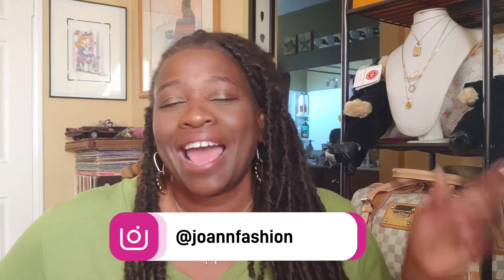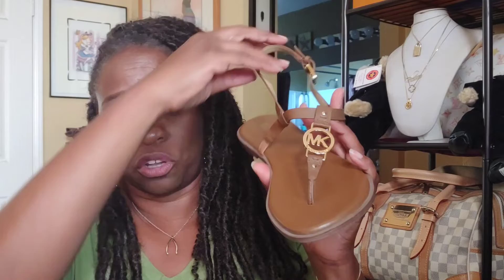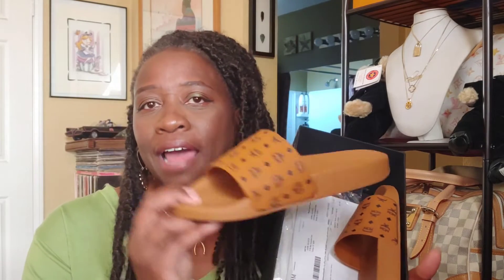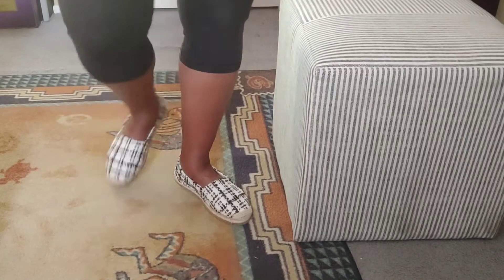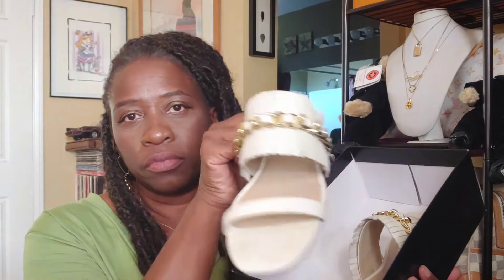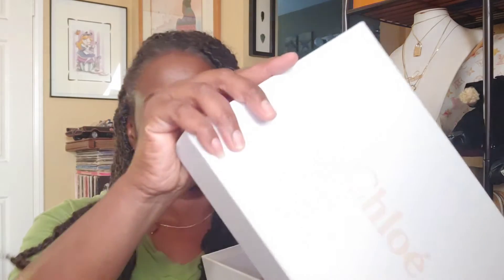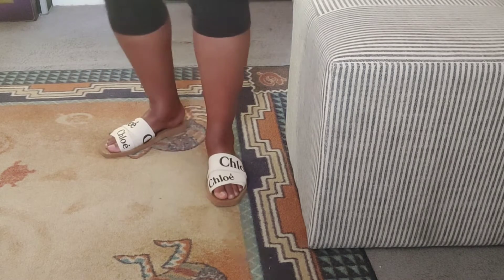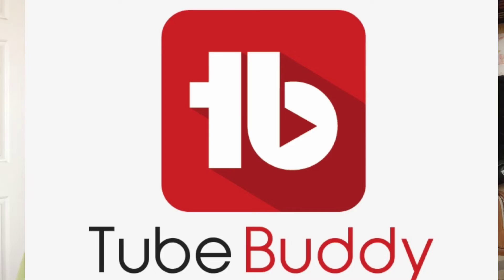5 luxury Sandals Recommend for Spring & Summer//Suff2discussTV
In this video I am sharing my 5 luxury sandals recommended for Spring and Summer.

Michael kors sandals/ used/ Savers Thrift
Karl Largafeld sandal and espadrill/ Neiman marcus
Chloe wood sandals/Postmark